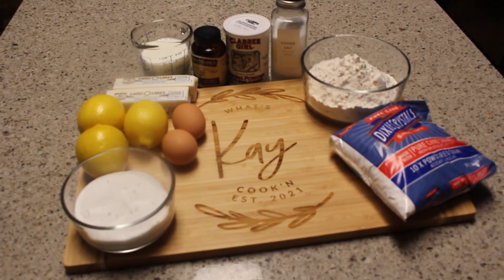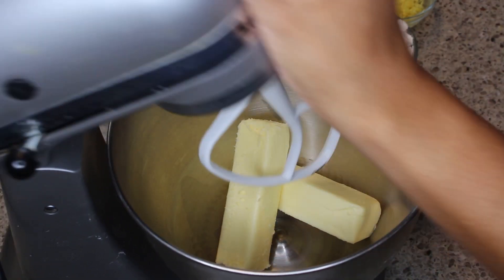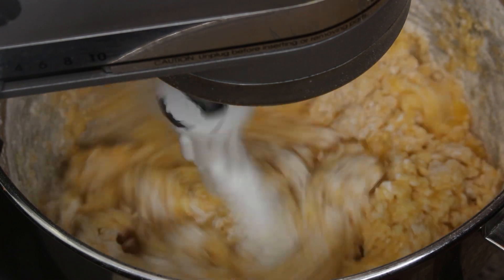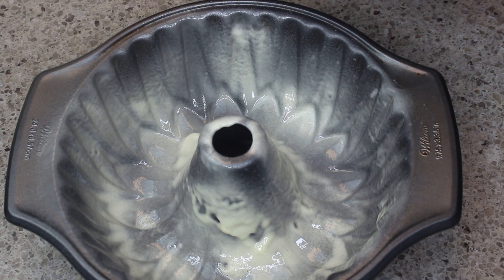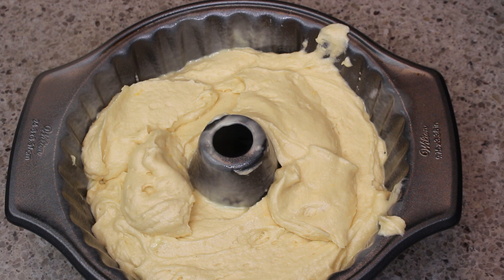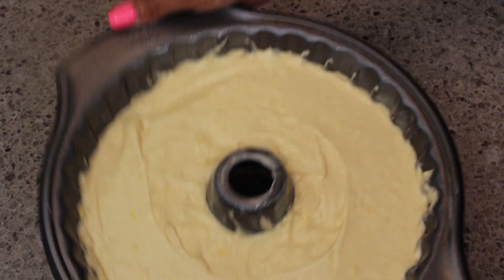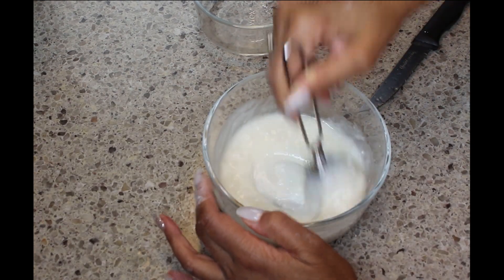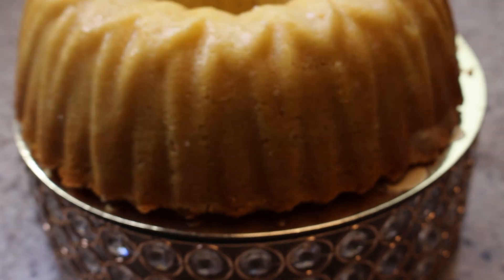Simple Lemon Pound Cake | What's Kay Cook'N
This soft and moist Lemon Pound Cake is very easy to make all you need are a few simple ingredients. Perfect for any occasion!

Ingredients
For the Cake
3 c all-purpose flour
1 tsp salt
1 tsp baking powder
½ tsp baking soda
1 c unsalted butter, softened
2 c granulated sugar
1 lemon, zested
4 large eggs
3/4 c whole milk
¼ c lemon juice, fresh squeezed, + 2 tbsp
1 tsp vanilla

2 c powder sugar
1/3 c fresh squeezed lemon juice
1 tbsp butter, melted (optional)

Bake 325°F for 60 mins

00:00 Introduction & Ingredients
00:33 Ingredients
01:23 adding eggs & wet ingredients
01:38 adding in dry ingredient
02:02 completed cake batter
02:42 adding batter to bunt pan
04:39 making glaze
05:38 out of the oven